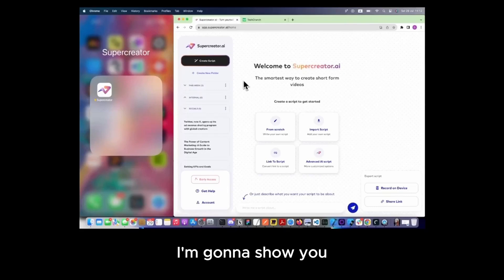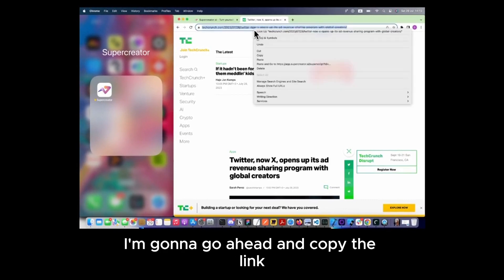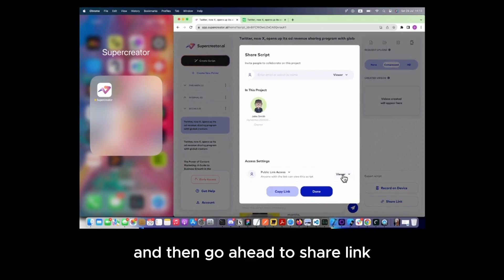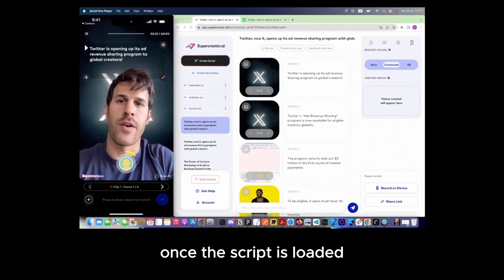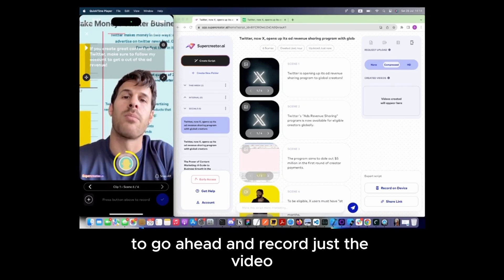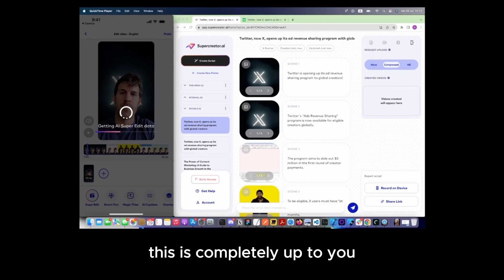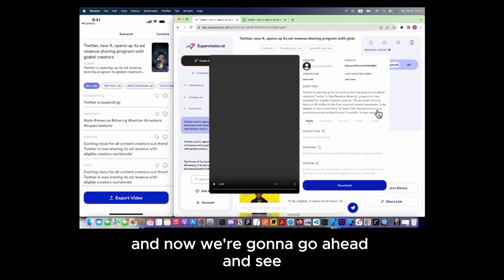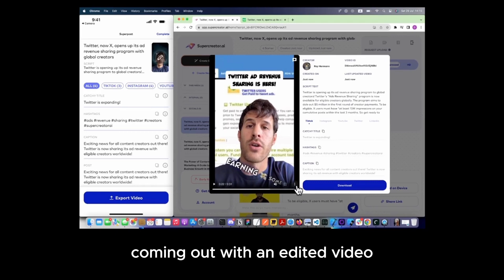Supercreator Studio + iOS Full Flow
This is a video showing the full flow of working with the Supercreator.ai iOS app as well as the web-app (aka Supercreator Studio).

In this short demo, you can see how to utilize Supercreator to quickly and easily create short form videos, all the way from ideation to creation, in a few simple steps.